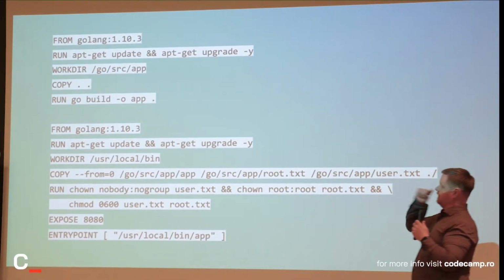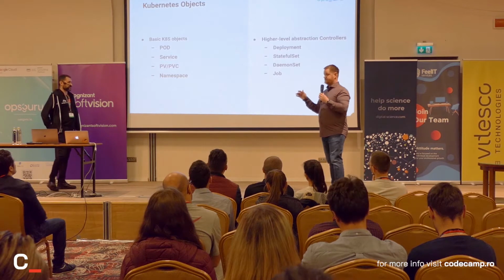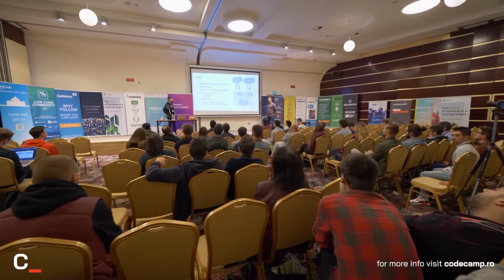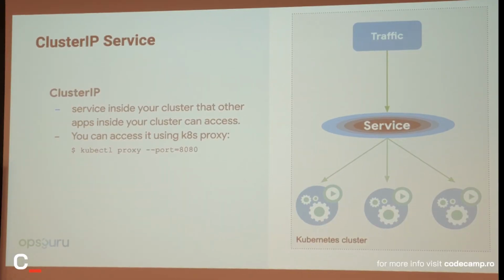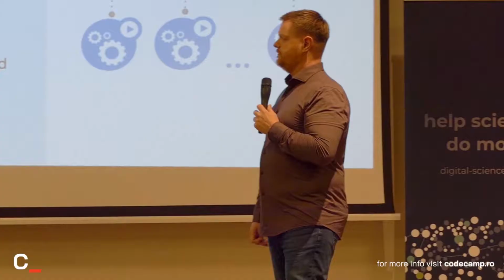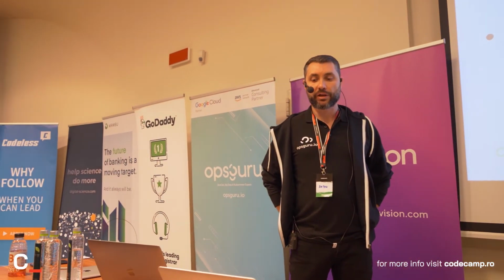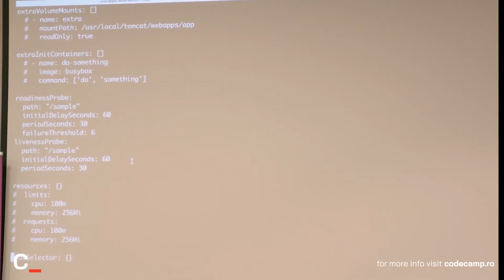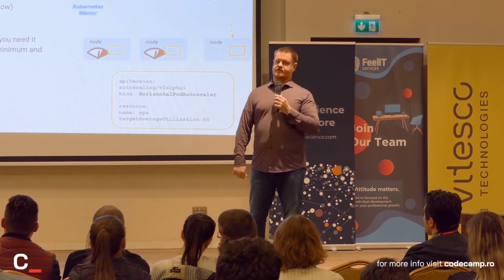𝐖𝐡𝐚𝐭 𝐲𝐨𝐮 𝐚𝐥𝐰𝐚𝐲𝐬 𝐰𝐚𝐧𝐭𝐞𝐝 𝐭𝐨 𝐤𝐧𝐨𝐰 𝐚𝐛𝐨𝐮𝐭 𝐊𝐮𝐛𝐞𝐫𝐧𝐞𝐭𝐞𝐬, with Chris Love & Anton Mishel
𝐖𝐡𝐚𝐭 𝐲𝐨𝐮 𝐚𝐥𝐰𝐚𝐲𝐬 𝐰𝐚𝐧𝐭𝐞𝐝 𝐭𝐨 𝐤𝐧𝐨𝐰 𝐚𝐛𝐨𝐮𝐭 𝐊𝐮𝐛𝐞𝐫𝐧𝐞𝐭𝐞𝐬, with Chris Love & Anton Mishel - Codecamp Iasi, Autumn 2019

𝐷𝑢𝑟𝑖𝑛𝑔 𝑡ℎ𝑖𝑠 𝑡𝑎𝑙𝑘, 𝑤𝑒 𝑤𝑖𝑙𝑙 𝑐𝑜𝑣𝑒𝑟 𝑡ℎ𝑒 𝑏𝑎𝑠𝑖𝑐 𝑝𝑟𝑖𝑛𝑐𝑖𝑝𝑙𝑒𝑠 𝑜𝑓 𝐾𝑢𝑏𝑒𝑟𝑛𝑒𝑡𝑒𝑠 𝑎𝑛𝑑 𝑠ℎ𝑜𝑤 𝑦𝑜𝑢 ℎ𝑜𝑤 𝑡𝑜 𝑑𝑒𝑝𝑙𝑜𝑦 𝑎 𝑠𝑖𝑚𝑝𝑙𝑒 𝑚𝑖𝑐𝑟𝑜𝑠𝑒𝑟𝑣𝑖𝑐𝑒. 𝐹𝑟𝑜𝑚 𝑛𝑜𝑑𝑒𝑠 𝑡𝑜 𝑡ℎ𝑒 𝑐𝑜𝑛𝑡𝑟𝑜𝑙 𝑝𝑙𝑎𝑛𝑒 𝑤𝑒 𝑤𝑖𝑙𝑙 𝑝𝑟𝑜𝑣𝑖𝑑𝑒 𝑎𝑛 𝑜𝑣𝑒𝑟𝑣𝑖𝑒𝑤 𝑜𝑓 𝑡ℎ𝑒 𝑐𝑜𝑚𝑝𝑜𝑛𝑒𝑛𝑡𝑠 𝑡ℎ𝑎𝑡 𝑓𝑜𝑟𝑚 𝑎 𝐾𝑢𝑏𝑒𝑟𝑛𝑒𝑡𝑒𝑠 𝑐𝑙𝑢𝑠𝑡𝑒𝑟. 𝑁𝑒𝑥𝑡, 𝑤𝑒 𝑤𝑖𝑙𝑙 𝑡𝑎𝑙𝑘 𝑎𝑏𝑜𝑢𝑡 ℎ𝑜𝑤 𝑡𝑜 𝑑𝑒𝑝𝑙𝑜𝑦 𝑦𝑜𝑢𝑟 𝑎𝑝𝑝𝑙𝑖𝑐𝑎𝑡𝑖𝑜𝑛 𝑡𝑜 𝐾𝑢𝑏𝑒𝑟𝑛𝑒𝑡𝑒𝑠 𝑎𝑛𝑑 𝑡ℎ𝑒 𝑏𝑎𝑠𝑖𝑐 𝐴𝑃𝐼 𝑡𝑦𝑝𝑒𝑠; 𝑃𝑜𝑑𝑠, 𝐷𝑒𝑝𝑙𝑜𝑦𝑚𝑒𝑛𝑡𝑠, 𝑆𝑡𝑎𝑡𝑒𝑓𝑢𝑙𝑠𝑒𝑡𝑠, 𝐽𝑜𝑏𝑠 𝑎𝑛𝑑 𝑚𝑜𝑟𝑒. 𝐼𝑓 𝑦𝑜𝑢 𝑒𝑣𝑒𝑟 𝑤𝑎𝑛𝑡𝑒𝑑 𝑡𝑜 𝑘𝑛𝑜𝑤 𝑡ℎ𝑒 𝑑𝑖𝑓𝑓𝑒𝑟𝑒𝑛𝑐𝑒 𝑏𝑒𝑡𝑤𝑒𝑒𝑛 𝑃𝑉, 𝑃𝑉𝐶𝑠 𝑤𝑒 𝑡𝑎𝑙𝑘 𝑎𝑏𝑜𝑢𝑡 𝑡ℎ𝑎𝑡 𝑎𝑠 𝑤𝑒𝑙𝑙, 𝑎𝑠 𝑃𝑒𝑟𝑠𝑖𝑠𝑡𝑒𝑛𝑡 𝑉𝑜𝑙𝑢𝑚𝑒𝑠 𝑎𝑛𝑑 𝑃𝑒𝑟𝑠𝑖𝑠𝑡𝑒𝑛𝑡 𝑉𝑜𝑙𝑢𝑚𝑒 𝐶𝑙𝑎𝑖𝑚𝑠 𝑎𝑟𝑒 𝑟𝑒𝑙𝑎𝑡𝑒𝑑 𝑎𝑛𝑑 𝑑𝑒𝑝𝑒𝑛𝑑 𝑜𝑛 𝑒𝑎𝑐ℎ 𝑜𝑡ℎ𝑒𝑟. 𝑇ℎ𝑒 𝑡𝑎𝑙𝑘 𝑤𝑖𝑙𝑙 𝑒𝑛𝑑 𝑤𝑖𝑡ℎ 𝑎 𝑑𝑖𝑠𝑐𝑢𝑠𝑠𝑖𝑜𝑛 𝑎𝑏𝑜𝑢𝑡 𝑑𝑒𝑝𝑙𝑜𝑦𝑖𝑛𝑔 𝑎𝑝𝑝𝑙𝑖𝑐𝑎𝑡𝑖𝑜𝑛𝑠 𝑖𝑛 𝑎 𝑚𝑎𝑛𝑛𝑒𝑟 𝑡ℎ𝑎𝑡 𝑤𝑖𝑙𝑙 𝑎𝑙𝑙𝑜𝑤 𝑓𝑎𝑖𝑙𝑜𝑣𝑒𝑟 𝑎𝑛𝑑 ℎ𝑖𝑔ℎ 𝑎𝑣𝑎𝑖𝑙𝑎𝑏𝑖𝑙𝑖𝑡𝑦. 𝑇𝑜𝑝𝑖𝑐𝑠 𝑙𝑖𝑘𝑒 𝑐𝑜𝑛𝑡𝑎𝑖𝑛𝑒𝑟 𝑏𝑒𝑠𝑡 𝑝𝑟𝑎𝑐𝑡𝑖𝑐𝑒𝑠, 𝑃𝑜𝑑 𝐷𝑖𝑠𝑡𝑟𝑖𝑏𝑢𝑡𝑖𝑜𝑛 𝐵𝑢𝑑𝑔𝑒𝑡𝑠, 𝑎𝑛𝑑 𝑜𝑡ℎ𝑒𝑟 𝑎𝑑𝑣𝑎𝑛𝑐𝑒𝑑 𝑡𝑜𝑝𝑖𝑐𝑠 𝑤𝑖𝑙𝑙 𝑏𝑒 𝑑𝑖𝑠𝑐𝑢𝑠𝑠𝑒𝑑 𝑡𝑜 𝑝𝑟𝑜𝑣𝑖𝑑𝑒 𝑦𝑜𝑢 𝑖𝑛𝑓𝑜𝑟𝑚𝑎𝑡𝑖𝑜𝑛 𝑜𝑛 ℎ𝑜𝑤 𝑡𝑜 𝑟𝑢𝑛 𝑦𝑜𝑢𝑟 𝑎𝑝𝑝𝑙𝑖𝑐𝑎𝑡𝑖𝑜𝑛𝑠 𝑠𝑢𝑐𝑐𝑒𝑠𝑠𝑓𝑢𝑙𝑙𝑦 𝑜𝑛 𝐾𝑢𝑏𝑒𝑟𝑛𝑒𝑡𝑒𝑠.

Anton Mishel - CEO, OpsGuru
With 20 years of industry experience and a decade in executive leadership, Anton founded OpsGuru in order to help organizations cope with the challenges of a constantly evolving technical landscape. Prior to starting OpsGuru, Anton led the architecting and delivery of multiple Big Data and cloud-based platforms in roles that included CIO of Israel's largest news portals, as well as CIO at one of the world's leading genomics companies. - Tel-Aviv, Israel

Chris Love - DevOps Architect, LionKube / OpsGuru
Coding for over 20 years and contributing to Opensource projects. and other Kubernetes projects. Architected critical projects with such companies as Datapipe, Accenture, Motorola, ADP, Inuit, Warner Bros, and CenturyLink. Passionate about scalable open source technologies, and not getting woken up at two in the morning because a system went boom.